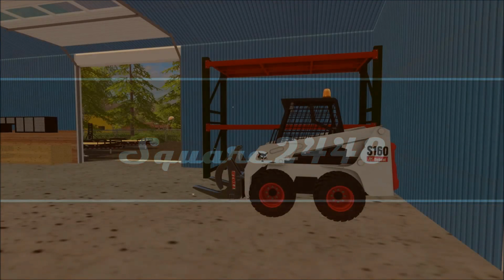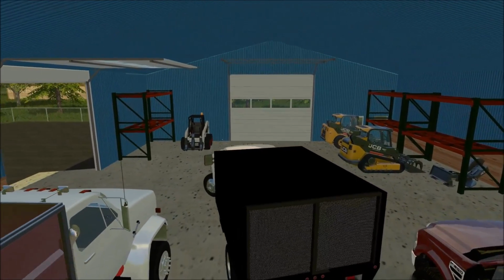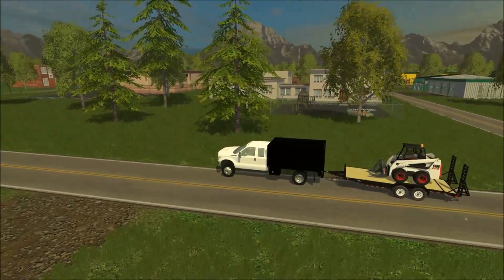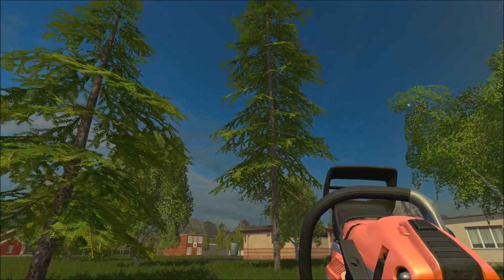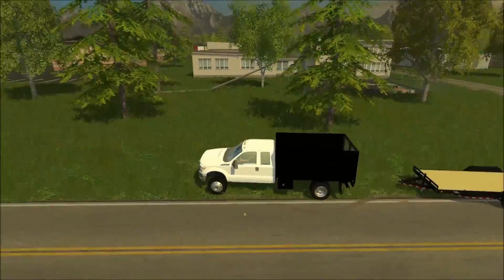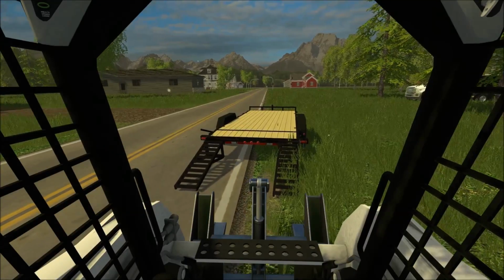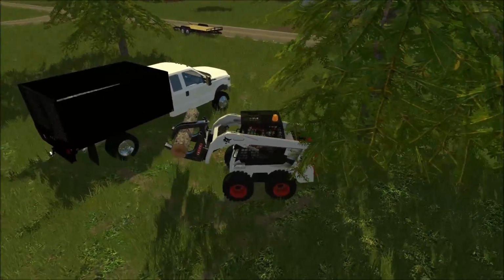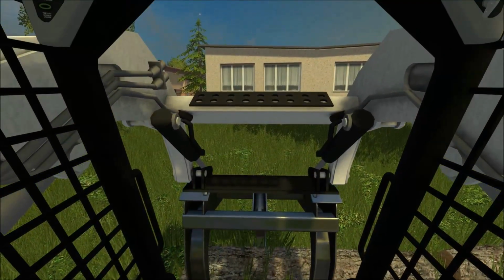Farming Simulator 2015 Tree Service's Ep. 22